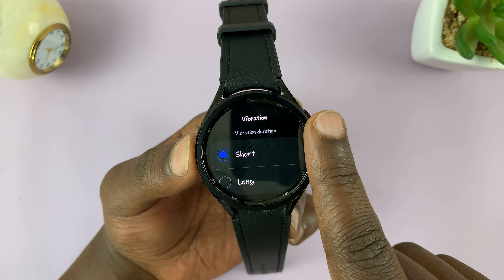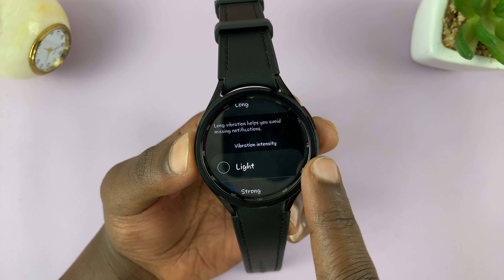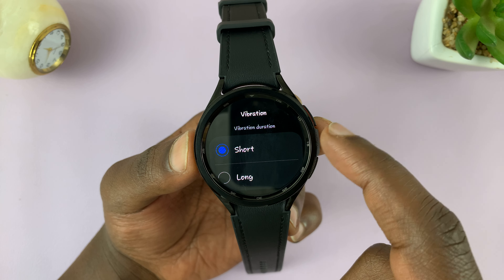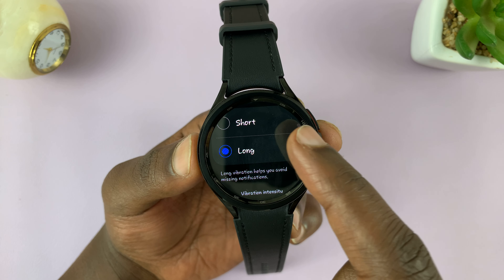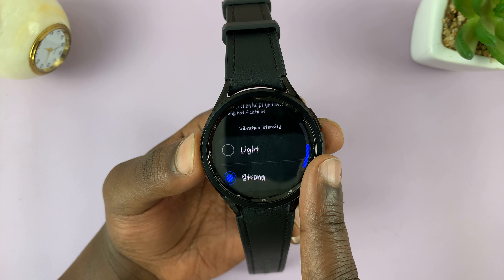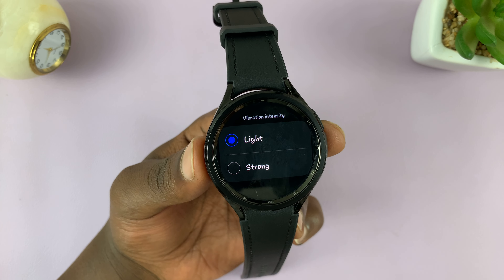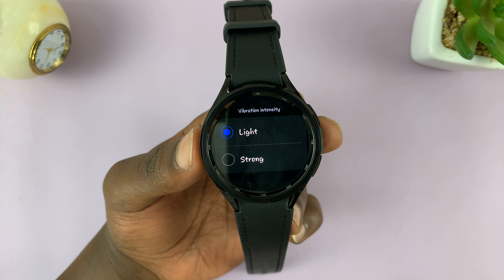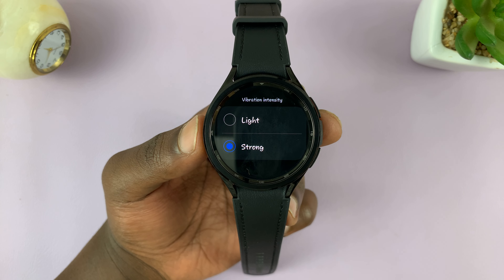How To Change Vibration Intensity On Samsung Galaxy Watch 6 / 6 Classic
A step-by-step tutorial on how to adjust or change the vibration intensity on your Samsung Galaxy Watch 6 or 6 Classic! If you've been wondering how to customize the strength of the vibrations on your smartwatch to better suit your preferences, you've come to the right place.

In this easy-to-follow guide, we'll walk you through the process of fine-tuning the vibration settings on your Galaxy Watch 6 or 6 Classic, so you can stay connected without being disrupted by overly strong or weak vibrations.

Whether you want to make your notifications more subtle during meetings or ensure you never miss an important alert during your workouts, we've got you covered.

Change Vibration Intensity On Samsung Galaxy Watch 6 / 6 Classic:

Step 1: To change the vibration intensity and duration on your Galaxy Watch 6 or 6 Classic, start by accessing the settings menu on your watch. On the watch face, swipe up on the screen to access the app menu. Locate and tap on the gear icon. This will take you to the Settings menu.

Step 2: Scroll down on the Settings menu until you find the "Sounds and Vibration" option. Tap on it to access the sound settings. Here, you'll have the option to change your vibration intensity and duration.

Step 3: Scroll down and find the "Vibration" option and tap on it.

Step 4:  Under "Vibration," you will find the option "Vibration duration" and "Vibration intensity".

Step 5: For "Vibration duration", you can either choose "Short" or "Long", depending on which you prefer. Long vibrations help you avoid missing notifications, which are easy to miss when the vibration duration is short.

Step 6: For "Vibration intensity", you can also choose either "Strong" or "Light". Likewise, strong vibrations help you avoid missing notifications, which are easy to miss when the vibration intensity is light.

After adjusting the vibration intensity, it's a good idea to test it to make sure it meets your expectations. You can do this by asking a friend to send you a test notification or by using another device to trigger notifications on your Galaxy Watch.

Your vibration intensity settings will be saved immediately you exit these settings.

Cell Phone Tripod Adapter